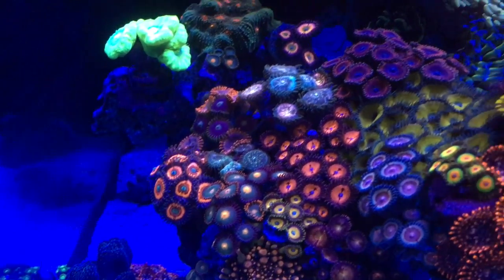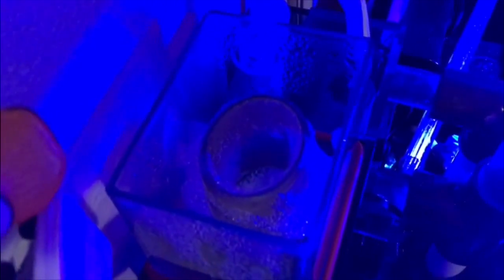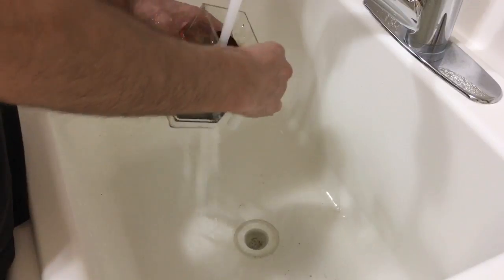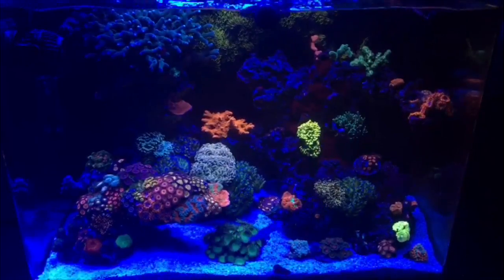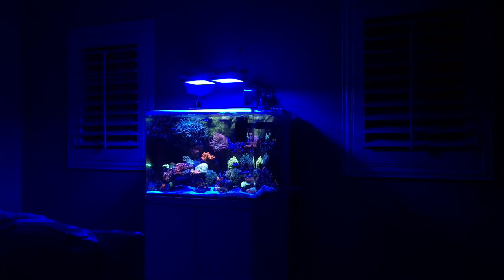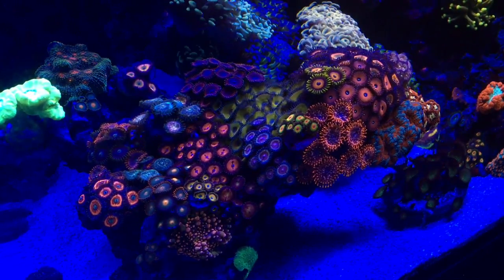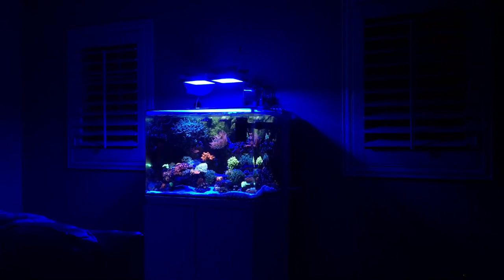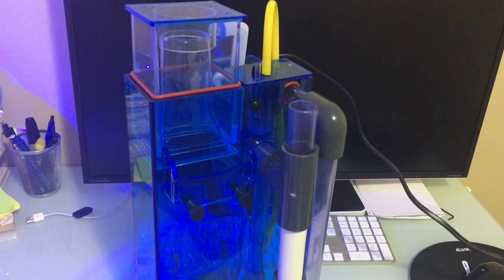AQUAMAXX HOB 1.5 Skimmer (4 MONTH UPDATE)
After four months I have to say this skimmer is an animal! Highly recommended to anyone with a tank under 60 gallons

EAT_SLEEP_REEF_

Equipment
JBJ 45RL with stand
Radion XR15 G4 X2
IM Desktop reactor with GFO
Tunze 9004 skimmer
Eheim Jager Heater 150W
Smart ATO

DOSING BRS 2 part on Jebao Doser

Tank Parameters
ALK- 8.1
CAL- 400
MAG-1390
PHOSPHATE 0.03
TEMP 78
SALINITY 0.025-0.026